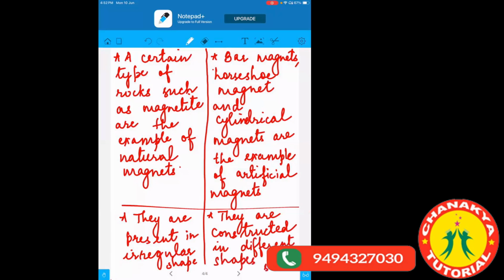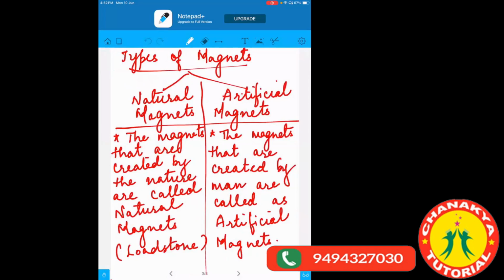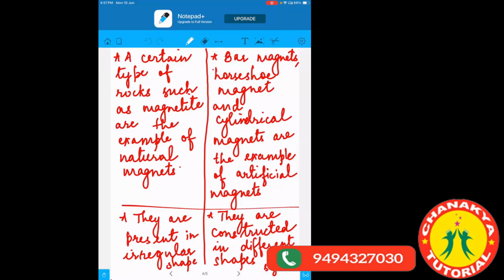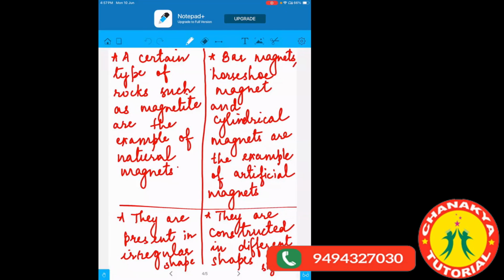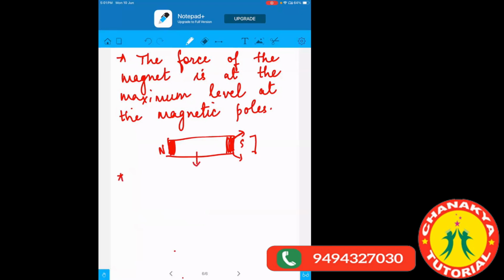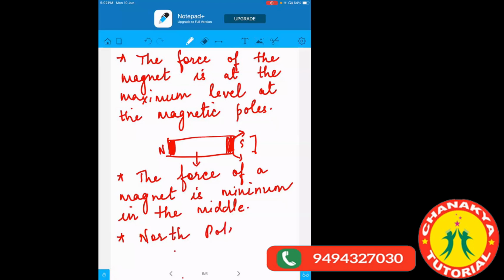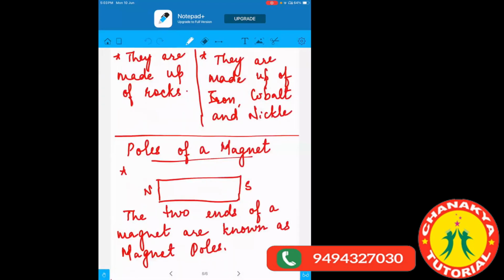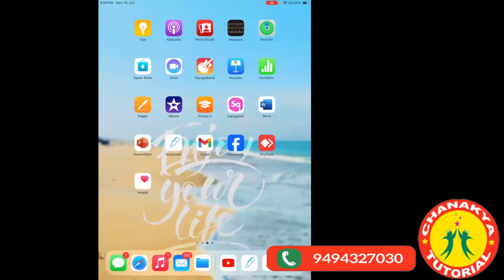Fun with magnets L3